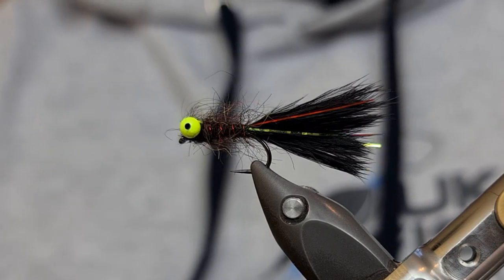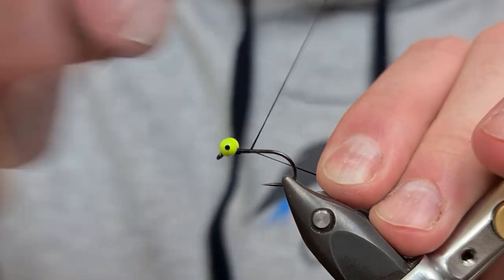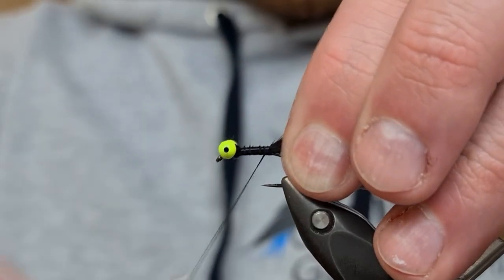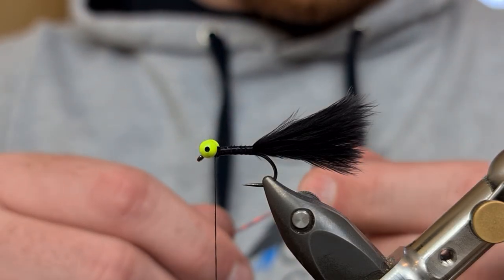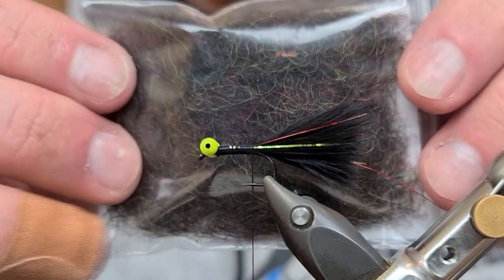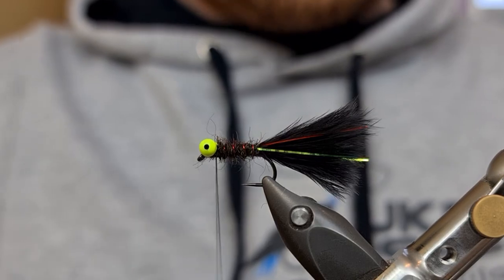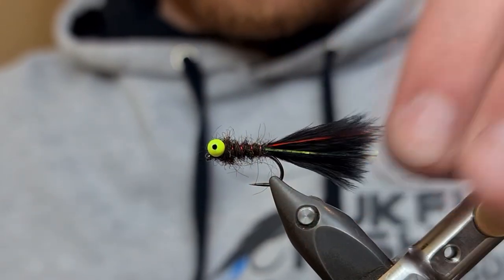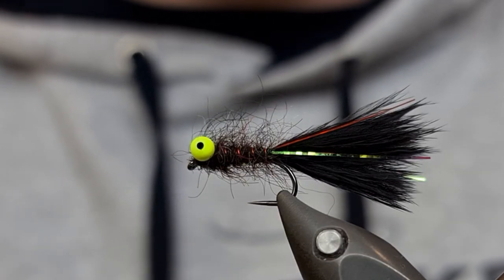Dirty Montana Bug - Fly Tying - Episode 17 - UKFlyFisher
This is a variation of Kieron Jenkins Dirty Olive Bug from issue 06 of Today's Fly Fisher. A great magazine and one that will easily lead to an increase in your catch rate, if you get a chance to read it.

Materials
Fario Fly FBL 301 Barbless Wet Fly Size 10
UTC 140 Black
Montana Black Vicuna Dubbing
Red Ultra Wire BR
Kindale Flies Fine Red Holographic Tinsel
Krinkled Mirror Flash Peacock
Black Marabou
Chartreuse Chain Eyes

For the dubbing please contact Faye Bailey & David Lloyd ( Vicuna Dubbing )

For the magazines please visit